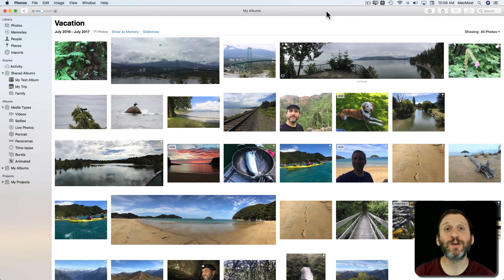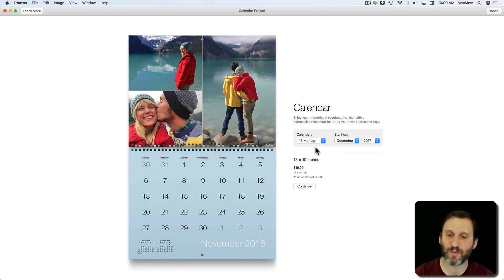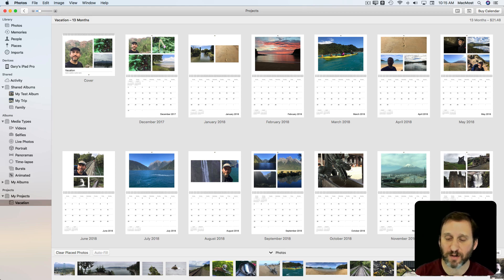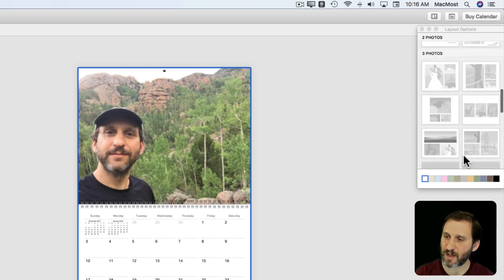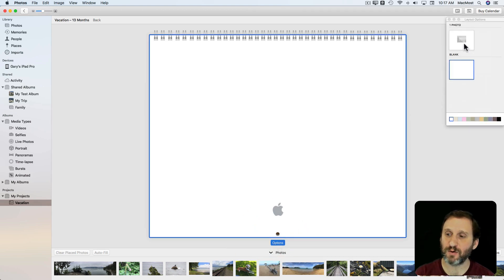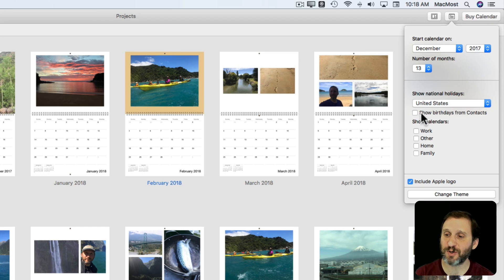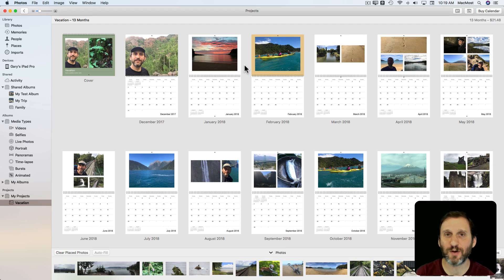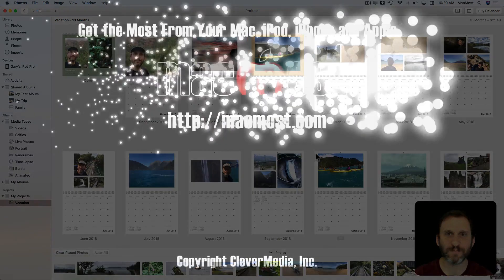Creating Photo Calendars On Your Mac (#1542)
You can create calendars in the Photos app that use your photos as the pictures. You can customize each month to include one or more photos, plus captions. You can also specify the items to be included on each date by using your own calendars. When done, you can order the calendars from Apple or print them yourself.